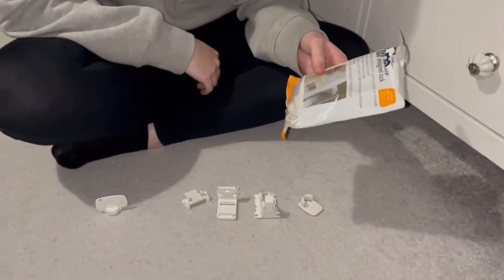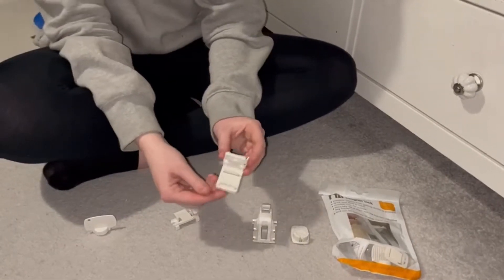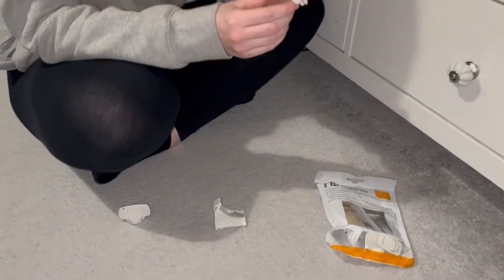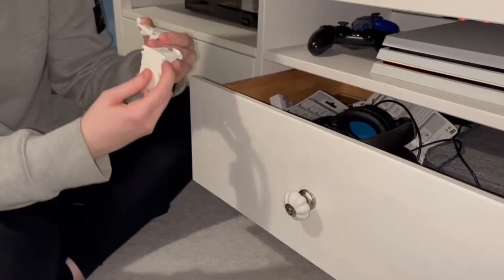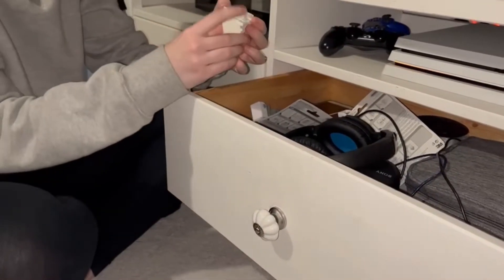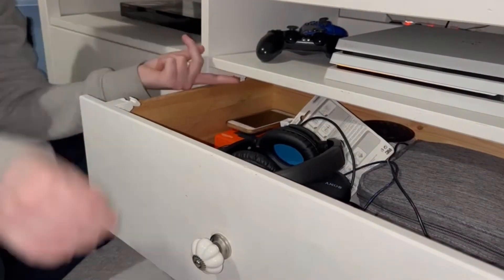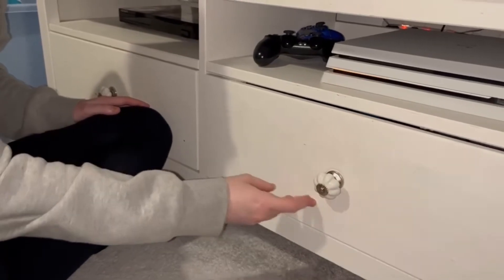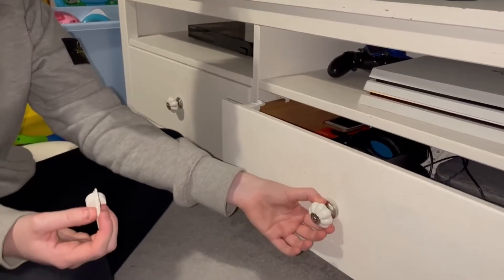How to install child safety mothercare / baby dan adhesive magnetic locks to drawers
Here we show you how to install adhesive magnet locks to a drawer. The instructions which come with the pack are very confusing so watching this demonstration hopefully shows you once you work out what parts you need it is very much a simple task.

Also note: For video purposes and personal choice, we installed it on the left hand side of the drawer but you can place this any area along the inside of the drawer.
- After installation and testing the product placing the adhesive lock in the centre of the drawer may give it more support along the whole length of the drawer however this depends on the style drawer and whether the handle screws inside will allow you to place the adhesive in that location.

Part A is also used as a handy storage compartment for the magnet that you can store in a convenient place so it doesn’t go missing.

We can confirm it has prevented little hands from getting into the drawers and would recommend. ☺️

We have tried to explain in as much detail but if you have any questions just drop us a comment.